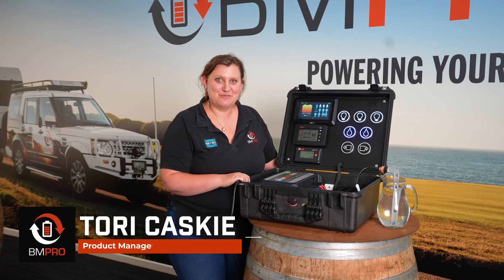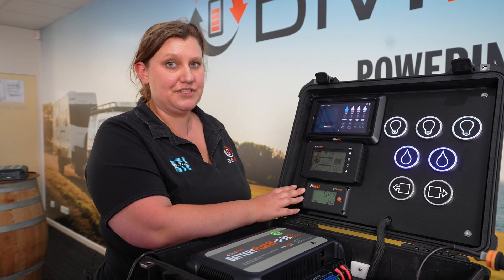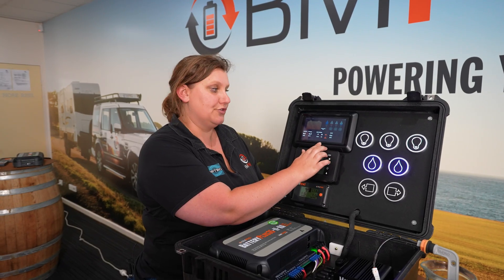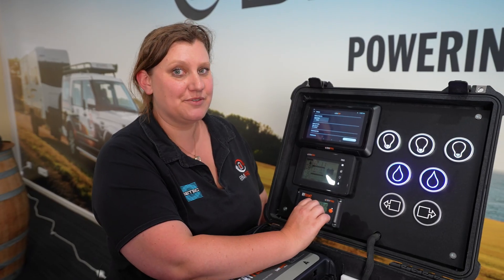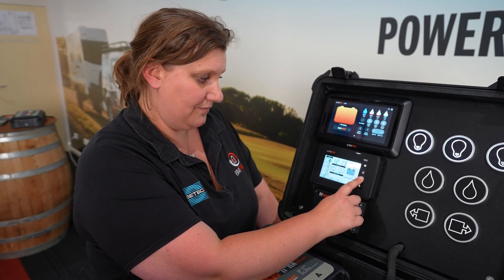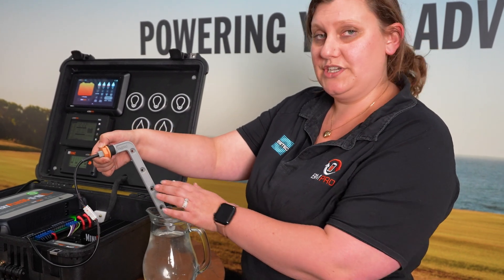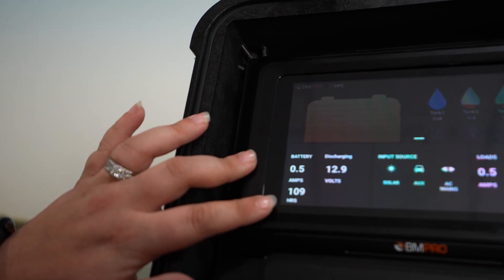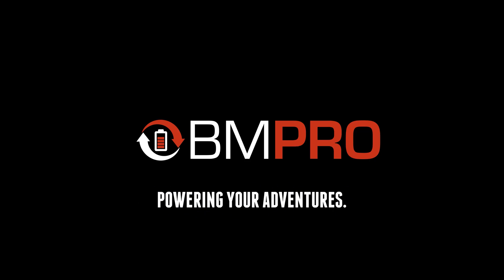PowerPlus RV - BatteryPlus35 and Odyssey - Walk Through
Take a closer look at the next generation of RV power management with this full walkthrough of the PowerPlus RV system, combining the trusted performance of the BatteryPlus35 and the intelligent control of the Odyssey touchscreen.

In this video, we’ll walk you through:
🔋 How the BatteryPlus35 manages charging and 12V power
📱 How the Odyssey display gives you full visibility and control
⚡ Integration with solar, vehicle, and mains power sources
🚐 Perfect for OEM fit-outs and off-grid caravanning setups

Whether you’re a caravan manufacturer or a serious RV adventurer, this BMPRO setup delivers efficient power, smart monitoring, and future-ready features — all from one trusted brand.

📦 Now available in pre-wired board configurations from 30A to 180A

Chapters:
0:00 PowerPlus RV Overview - BP35 and Odyssey System
0:15 BatteryPlus35-II Overview and Charging
0:44 Screens and User Interfaces
0:58 OdysseyController including Eco Mode, SmartConnect, Battery Data, Loads and Settings, Battery Capacity and Battery Profile
2:53 Trek3 Display including Pump Control, Battery Capacity, Battery Profile
3:50 RVView2 Display
4:08 MiniBoost
4:20 Dipper - Water Tank Sensor, Troubleshooting, Cleaning
5:14 Battery Information, Time Remaining, State of Charge, Low
5:34 OdysseyLink105 - replacing the OdysseyLink104
6:03 Summary